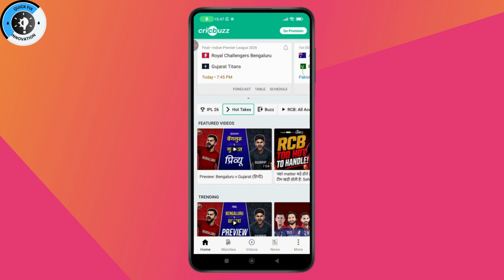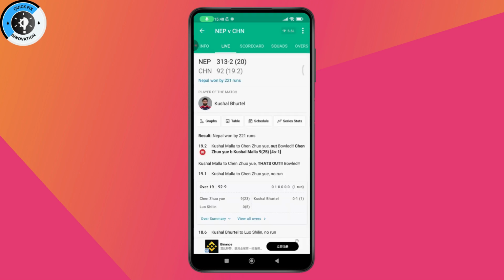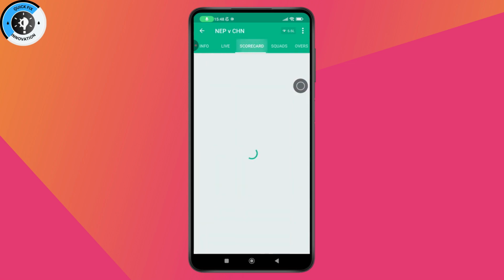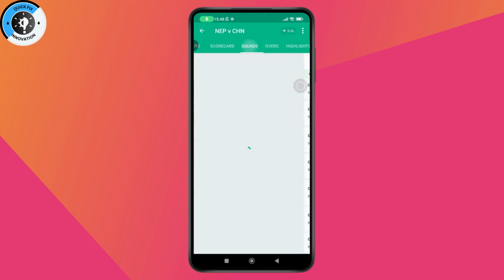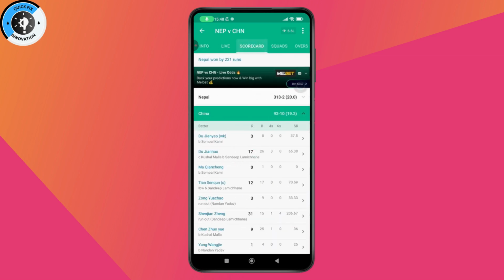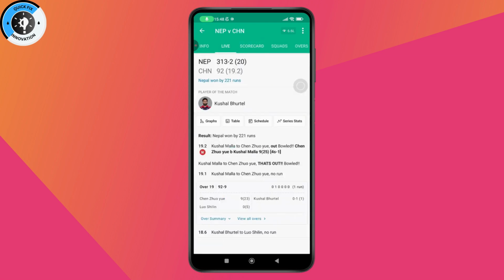Match on Cricbuzz App | Full Guide 2026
Match on Cricbuzz App

Want to follow live cricket matches on Cricbuzz? Here's exactly what you need to know! While Cricbuzz doesn't offer live video streaming, it provides real-time live scores, ball-by-ball commentary, detailed scorecards, squads, and overs information. Simply install the app, search for your match, and dive into live updates, stats, and info tabs. The perfect companion app for staying updated on every match without needing video!